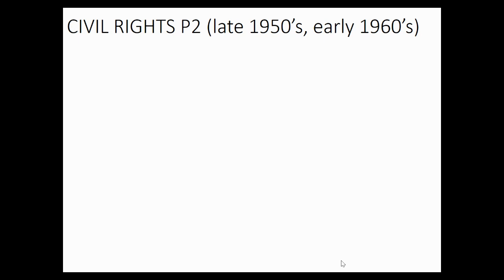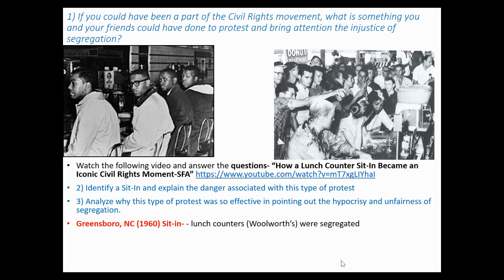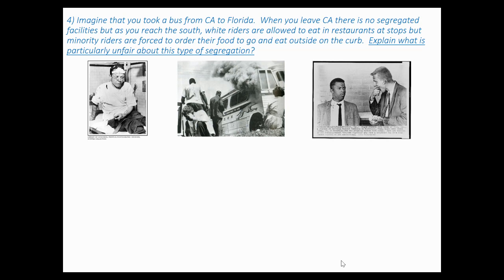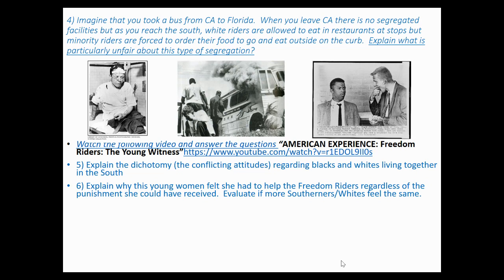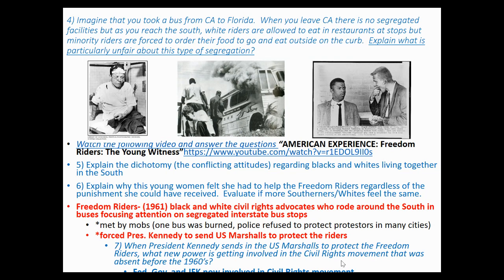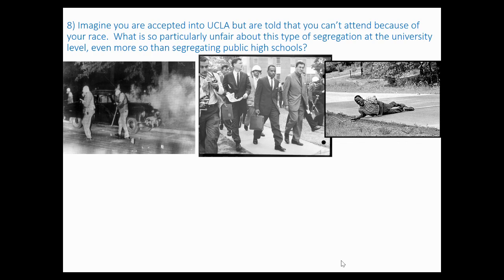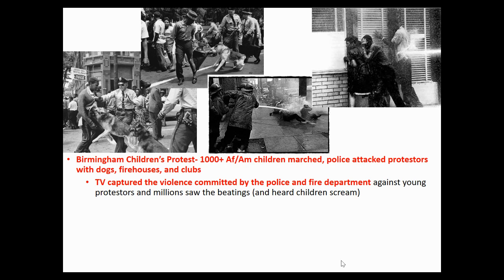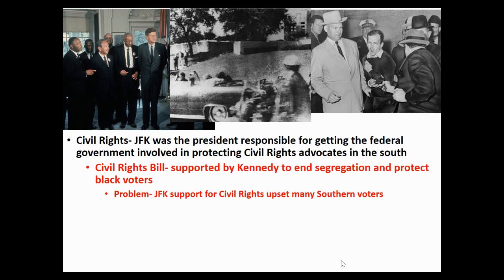Civil Rights Part 2 (late 1950's, early 1960's)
This video covers the Civil Rights events Sit-Ins, Freedom Riders, James Meredith, events in Birmingham, Civil Rights Act 1965, Bloody Sunday/ Selma, Voting Rights Act 1965